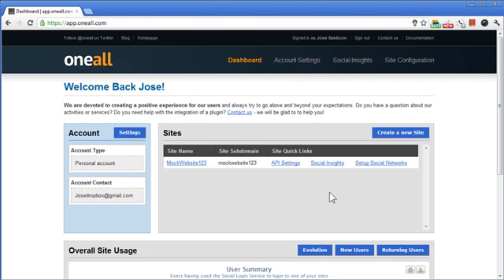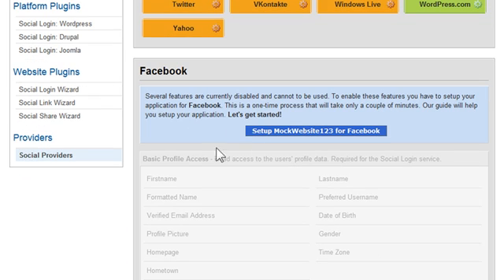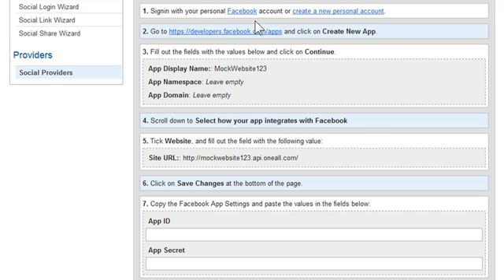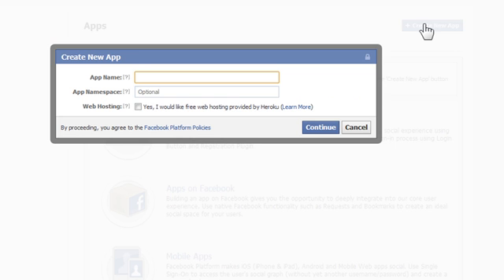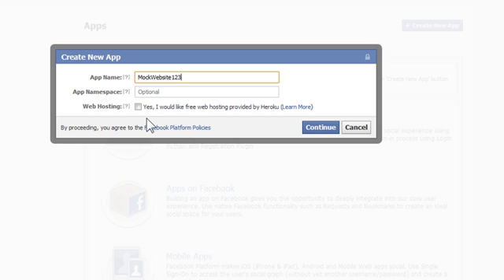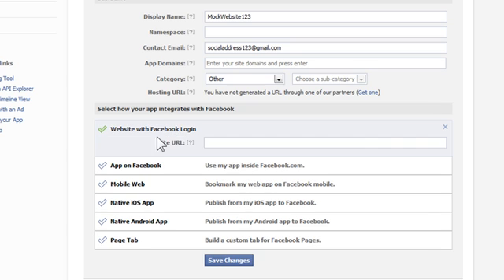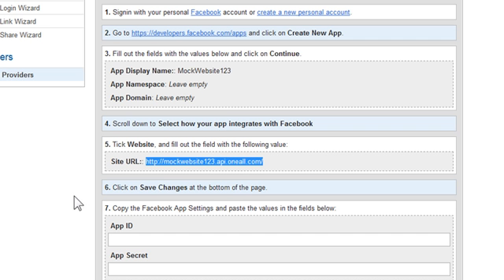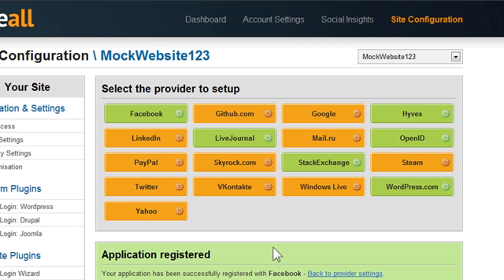How to Create a new Facebook App for OneAll.com Sites?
This video will guide you through the basics of creating a new Facebook app. After having created your app the video will show you how to register it for your oneall.com site.